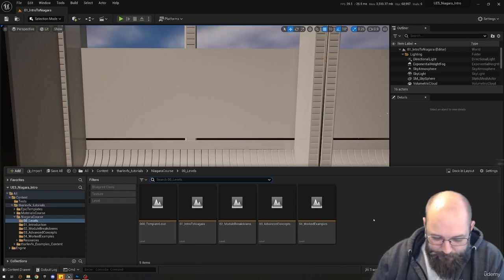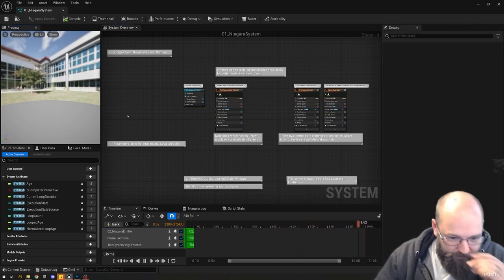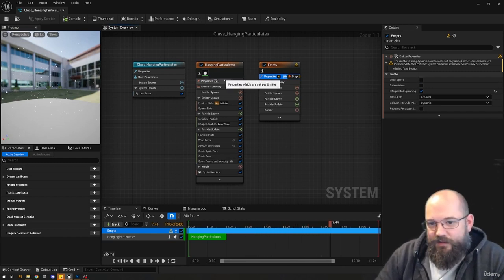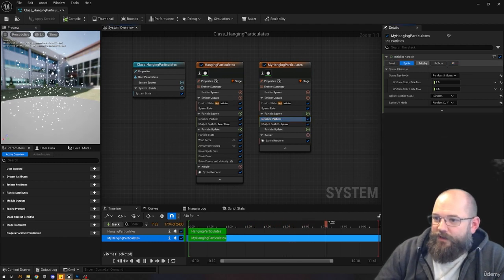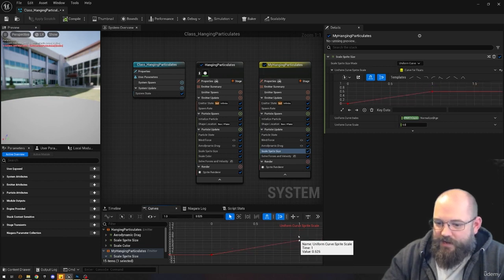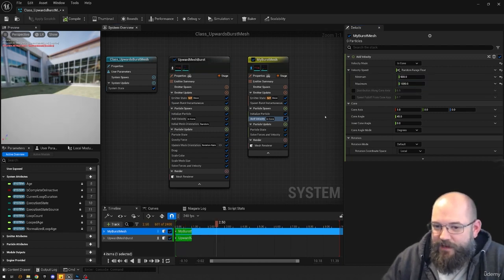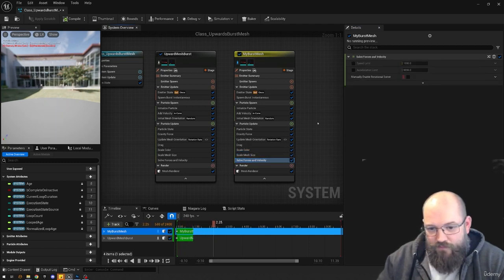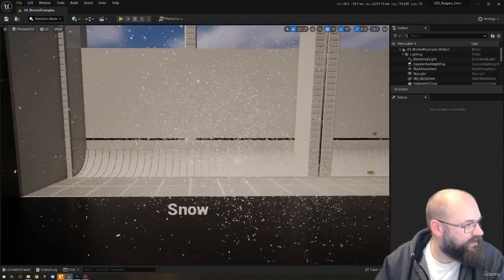Unreal 5 Niagara Introduction To Niagara part1 1